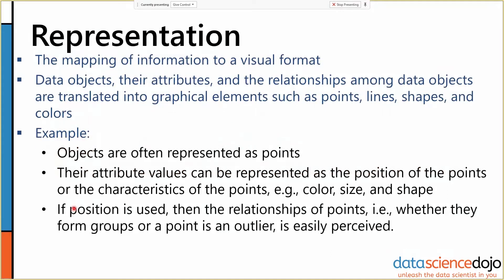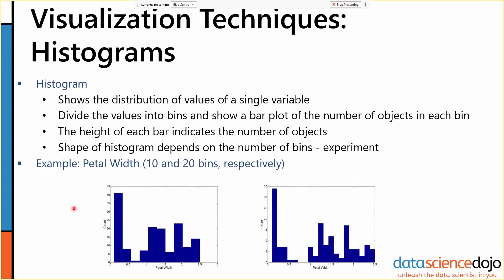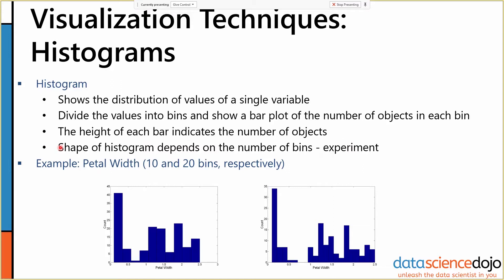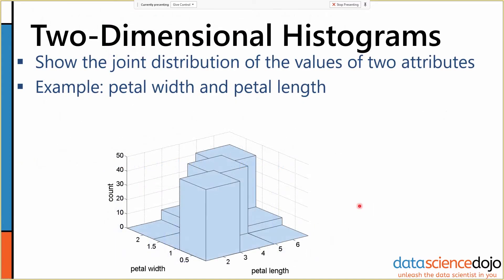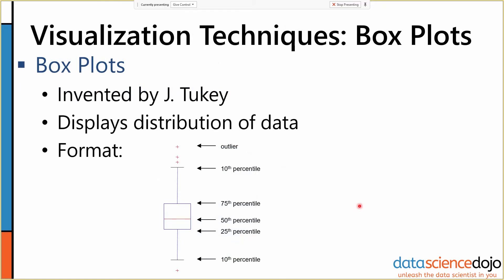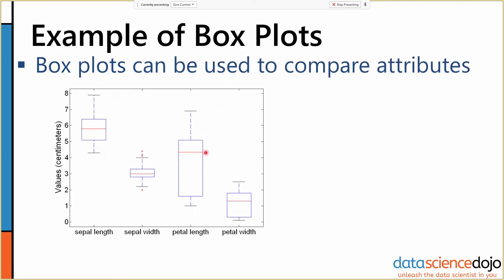Histograms & Box Plots | Introduction to Data Mining | Part 22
In this Data Mining Fundamentals tutorial, we discuss different visualization techniques, starting with the most popular: histograms and box plots. We discuss the unique benefits of both, and provide examples of when you can use each for your data exploration and visualization.

Table of Contents:
0:00 Introduction
0:41 Visualization techniques
1:43 Two-dimensional histogram
2:16 Box plots